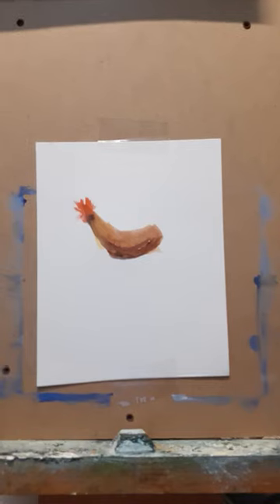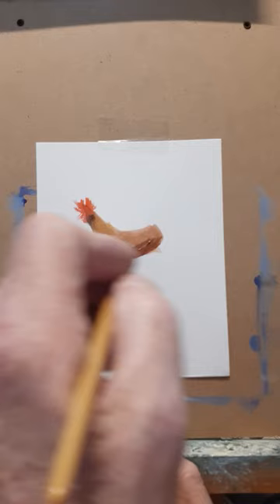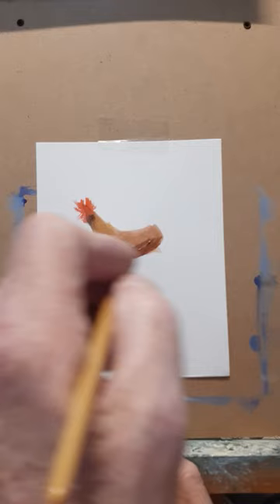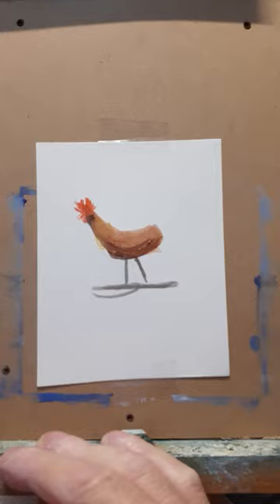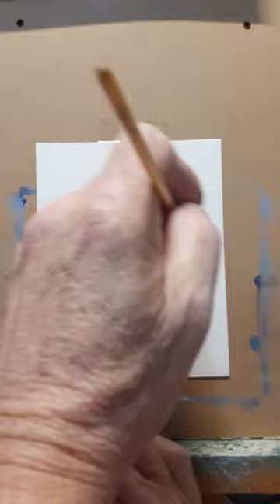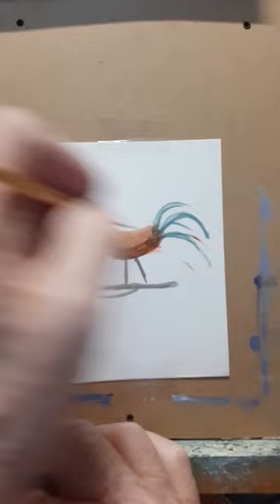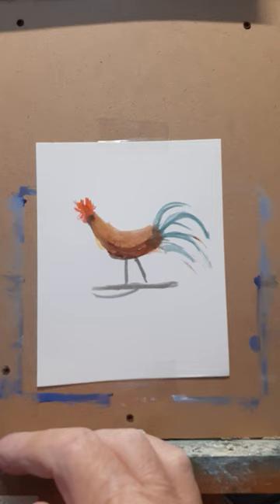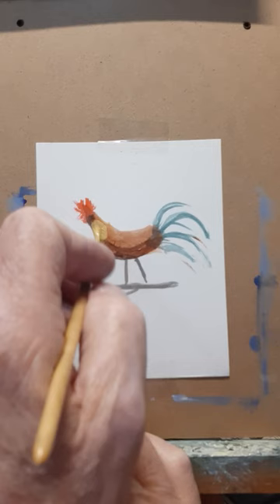EASY way to paint a Roster for your landscape or farm paintings, done in Acrylic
This is a fast and EASY way to paint a Roster for your landscape or farm paintings, done in Acrylic and great for beginners, check out the other animals I have and will be posting in the shorts, thanks for watching, please Like, Share, Comment and Subscribe!.